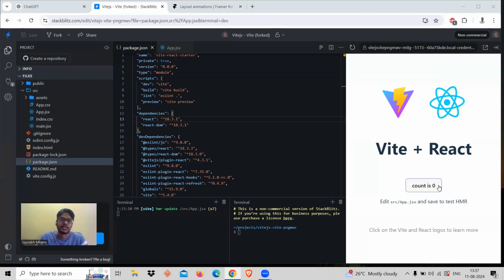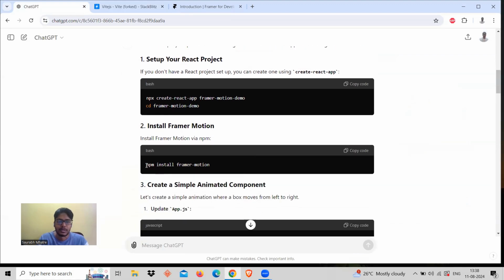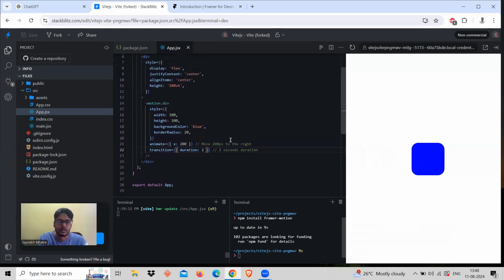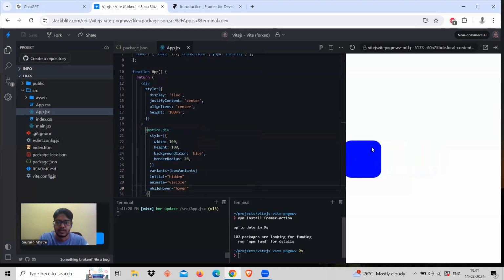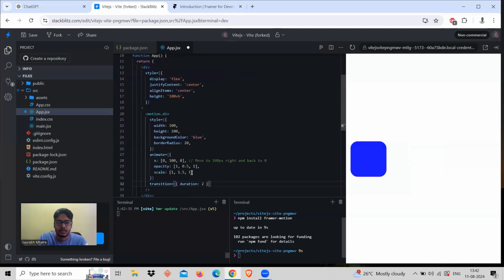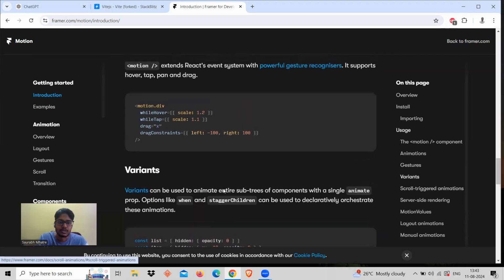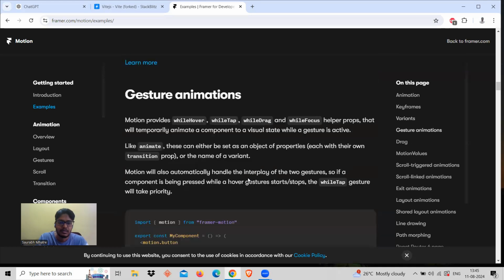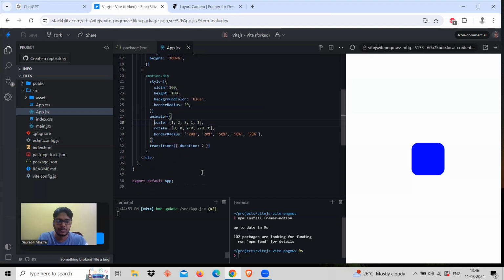GPTReact30-Part4: Learning animations using Framer Motion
ChatGPT Prompt:- Tutorial on creating animation in React using framer motion